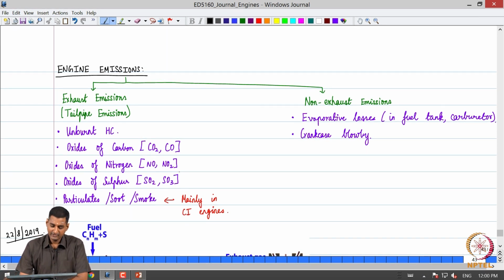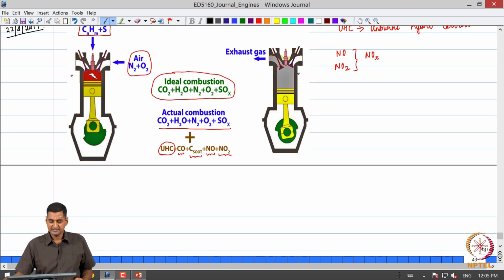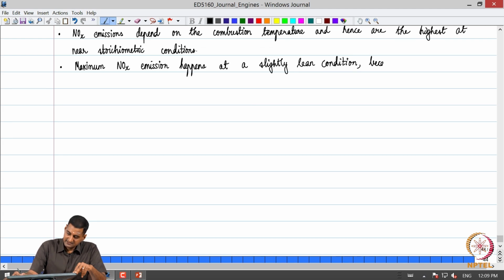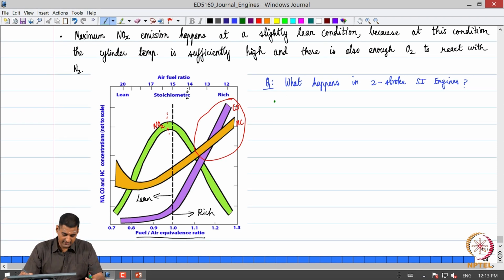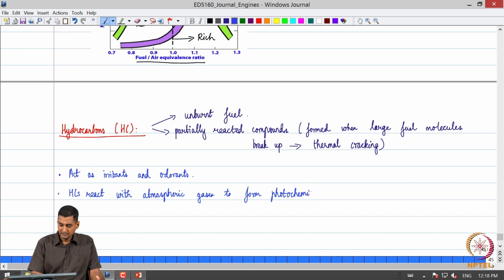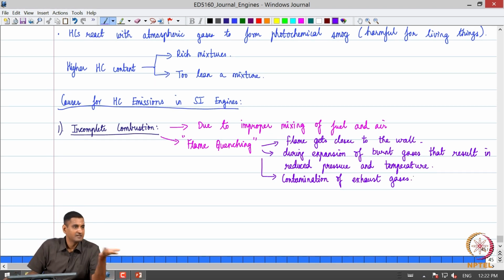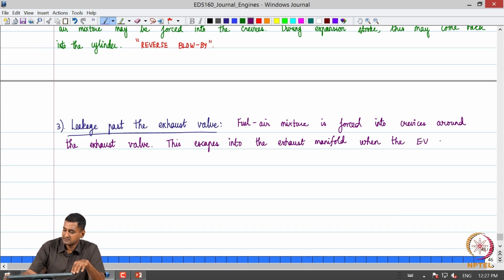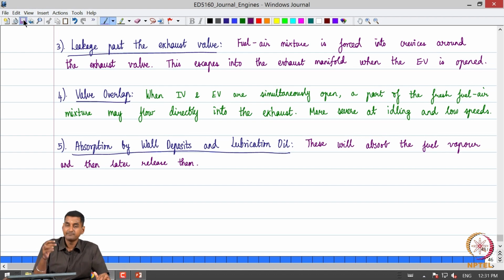#25 Engine Emissions | Part 01 | Fundamentals of Automotive Systems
Understanding the environmental impact of engine emissions! This lecture identifies and classifies different types of engine emissions.